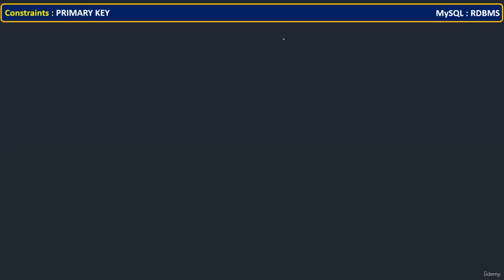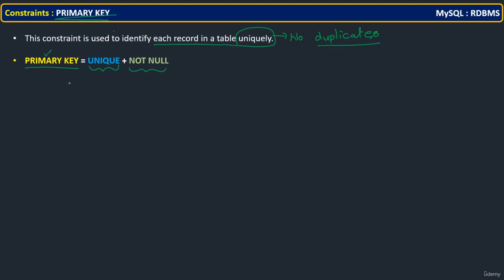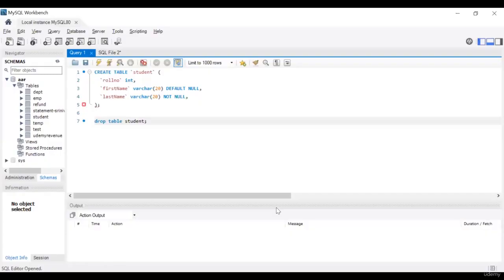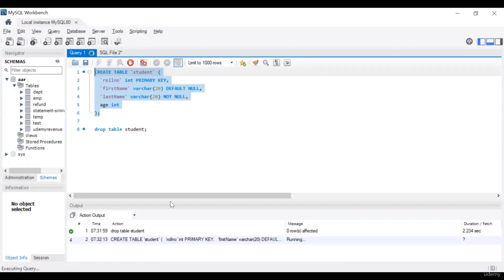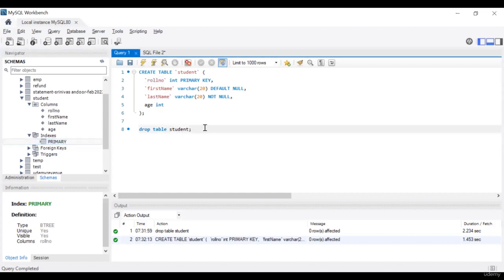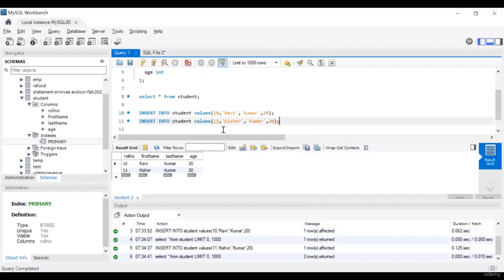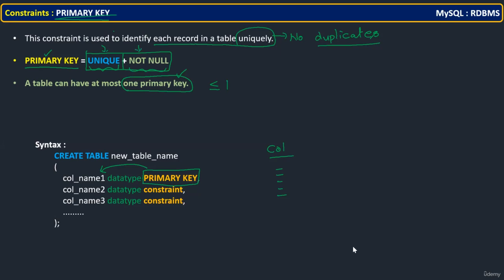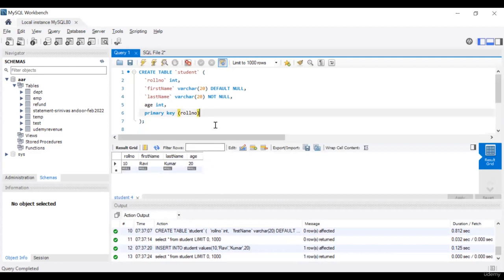018 PRIMARY KEY Constraint